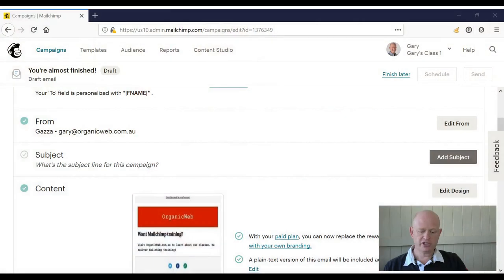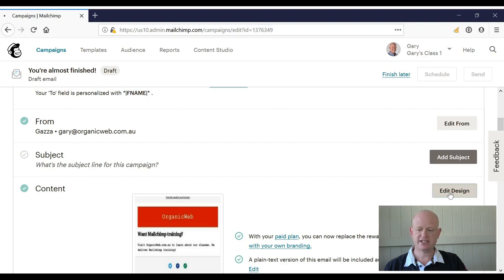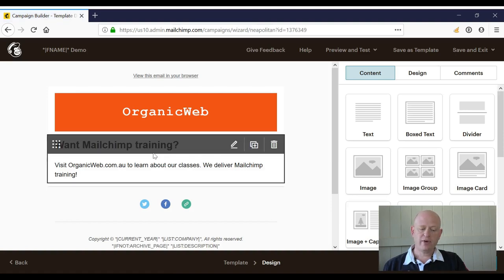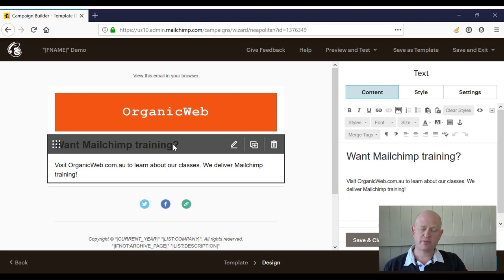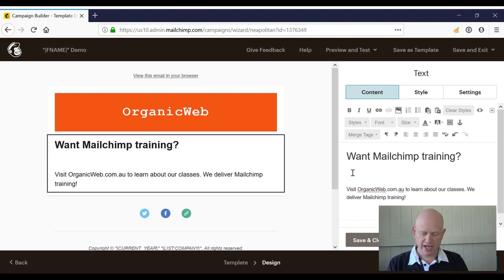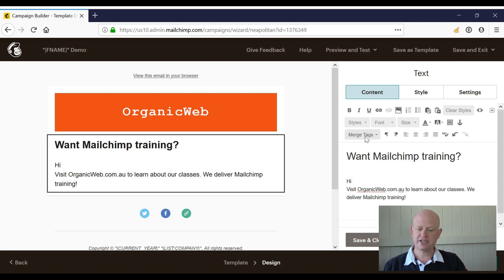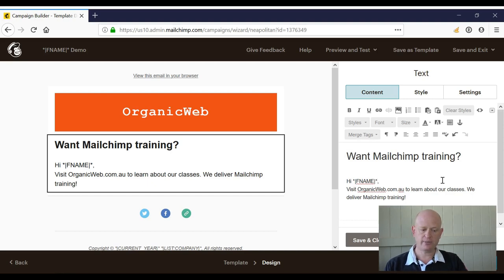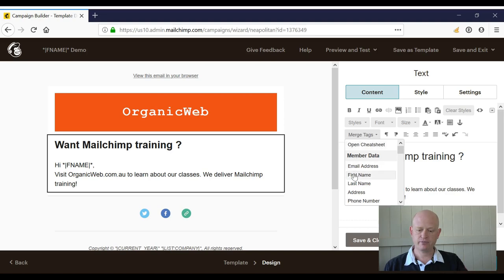How to add first names into Mailchimp email marketing (and get better click rates)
Learn how to add the first name of each recipient into your Mailchimp email campaigns. This is a great way to personalise your email marketing and will increase your engagement rates.

This video is presented by Gary Eckstein, Mailchimp certified partner.

Do you have Mailchimp questions? Leave a comment about what Mailchimp tutorials you'd like to see and I'll do my best to publish a video addressing your questions on this channel.